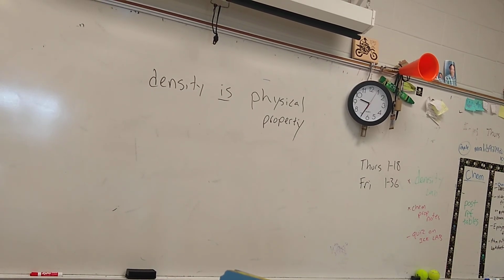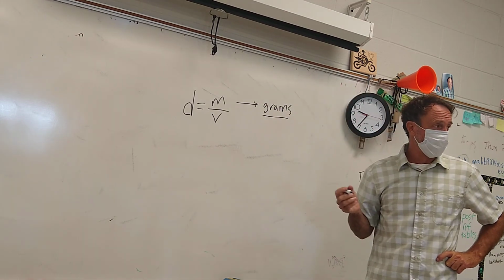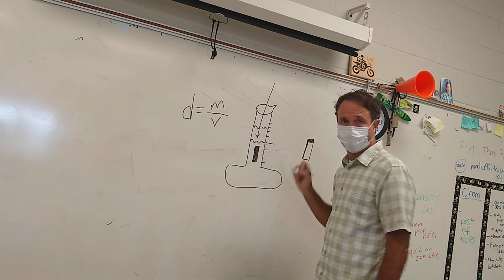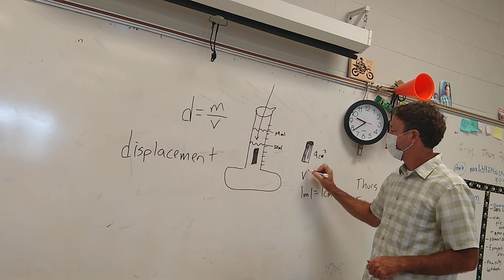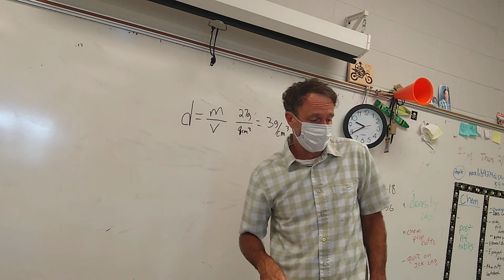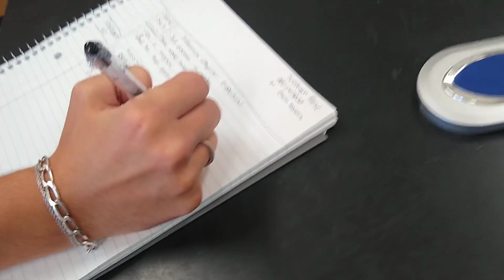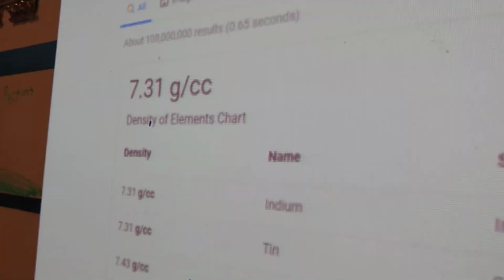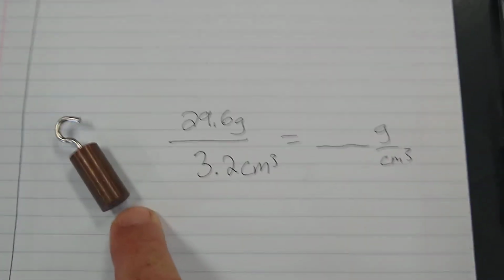Density intro lab